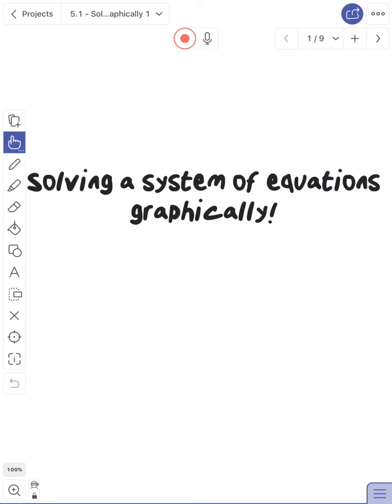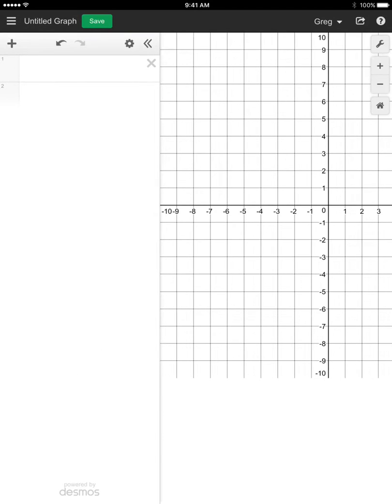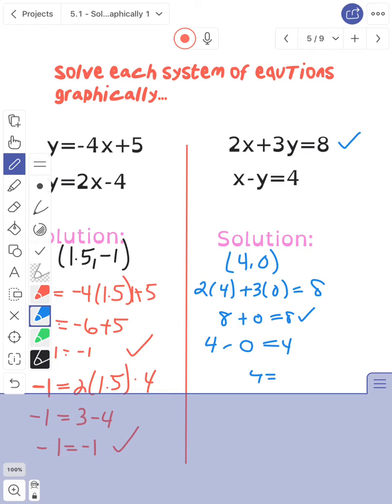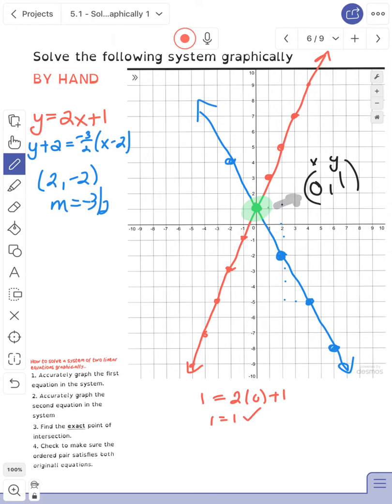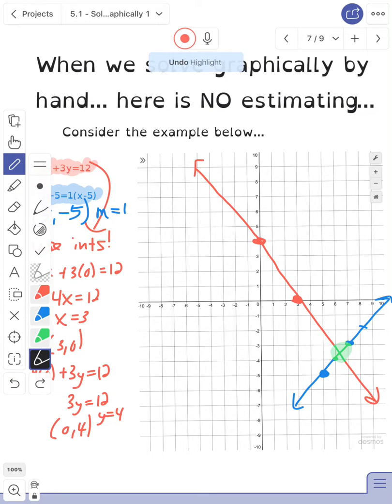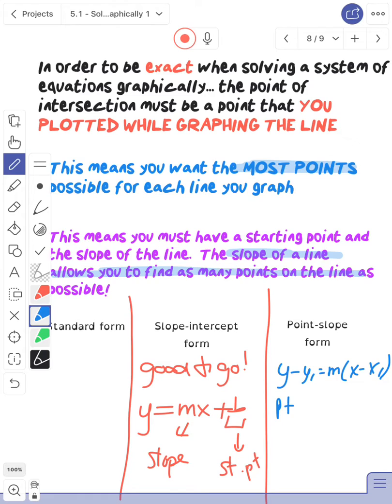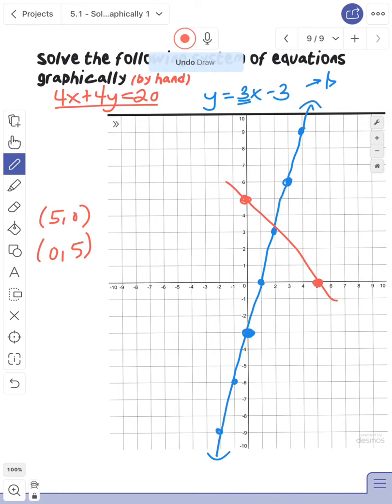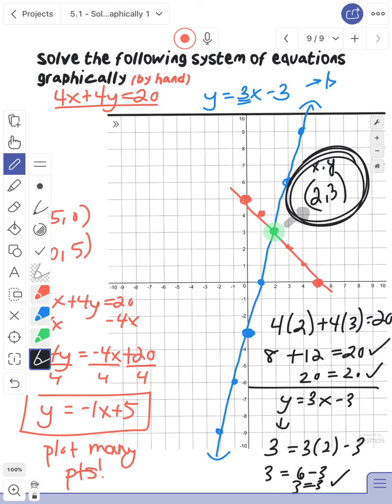Solving Systems of Two Linear Equations Graphically